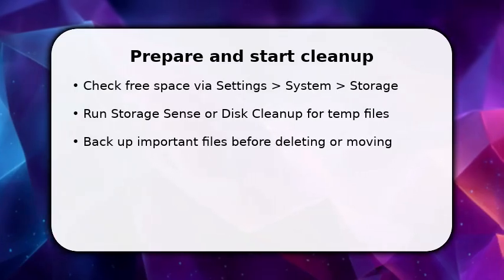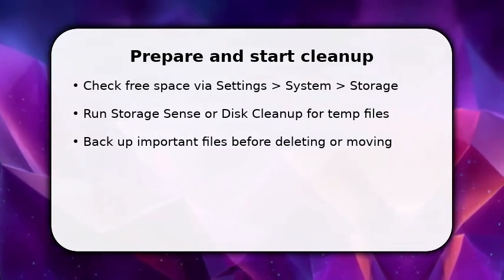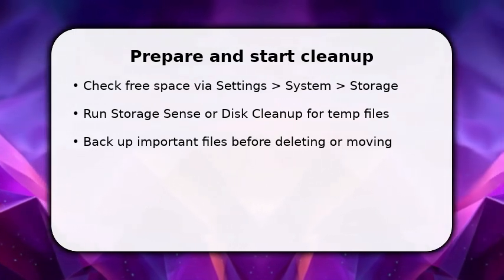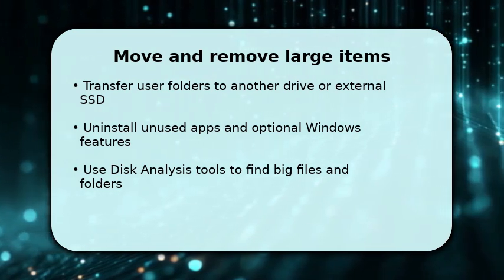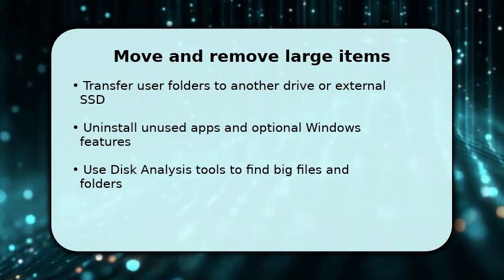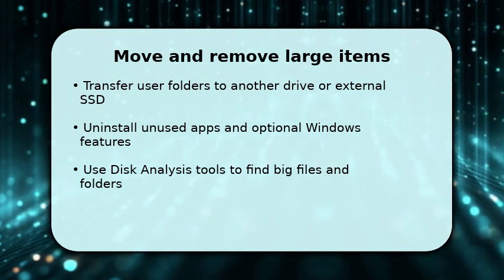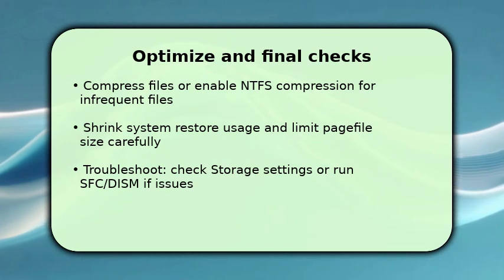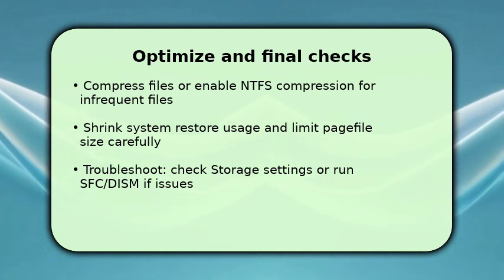How to Get More Storage Windows 11 - Full Guide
Discover essential strategies to increase your storage windows on Windows 11. This comprehensive guide covers everything from cleaning up unnecessary files and uninstalling unused programs, to managing cloud services for additional space management.